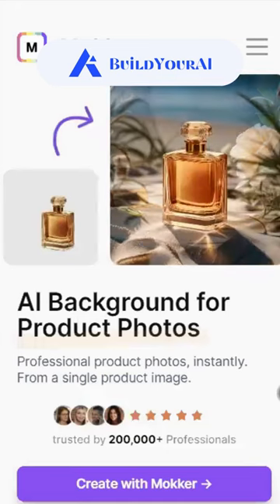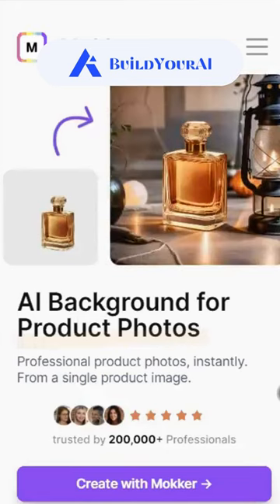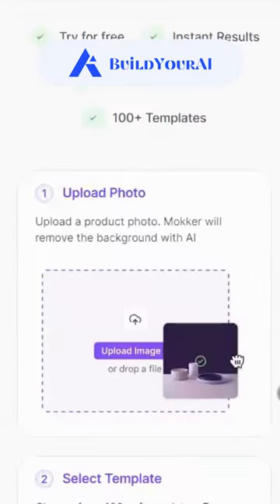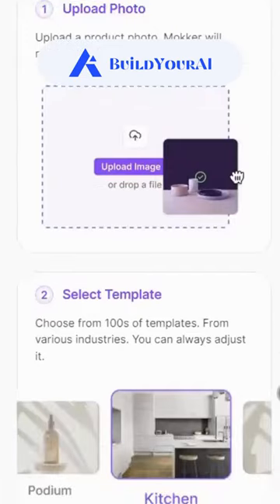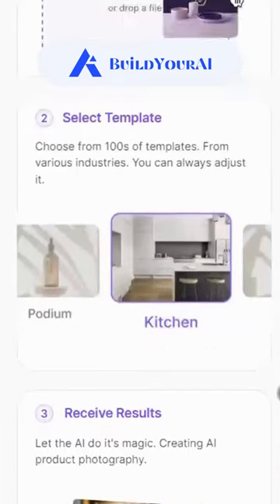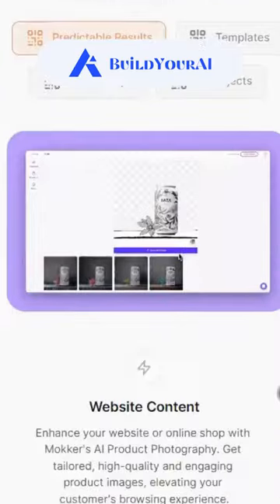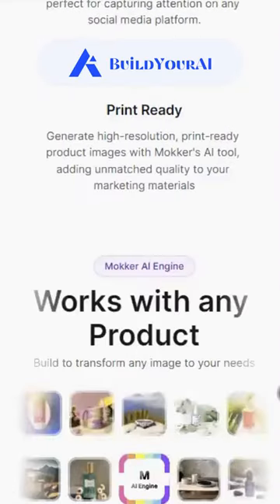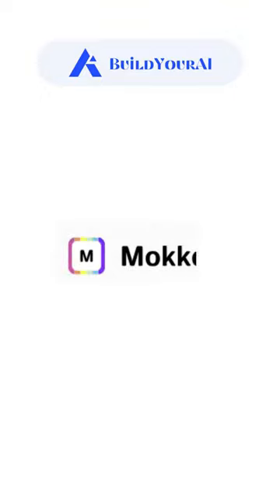Revolutionize Your Product Photos with Mokker's AI Magic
Mokker – the game-changer in AI-powered product photography! In just three simple steps, you can transform any photo into a professional, background-free product image. With a vast selection of customizable templates suitable for any industry, Mokker ensures you get high-quality product photos for your website, social media, and print materials. Say goodbye to the hassles of traditional photography and embrace Mokker – the ultimate photography replacer.